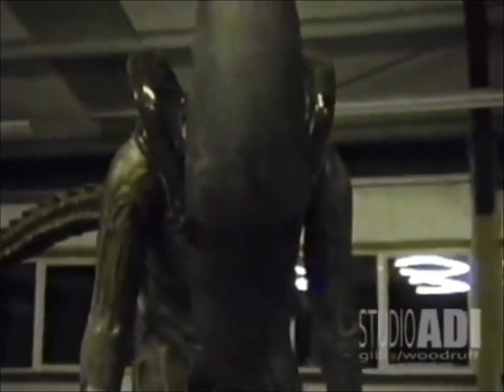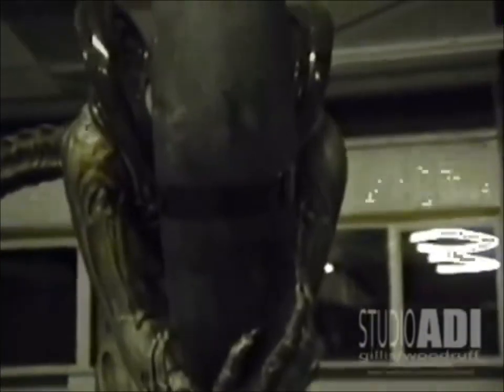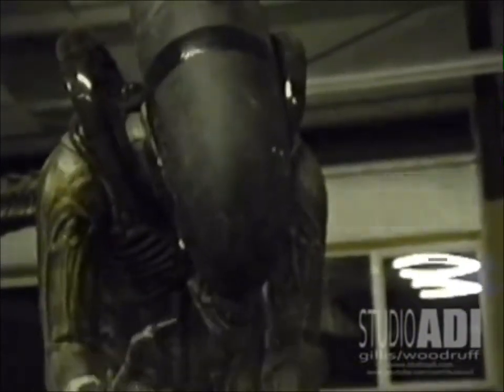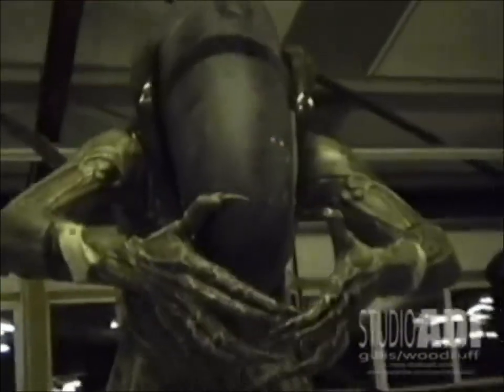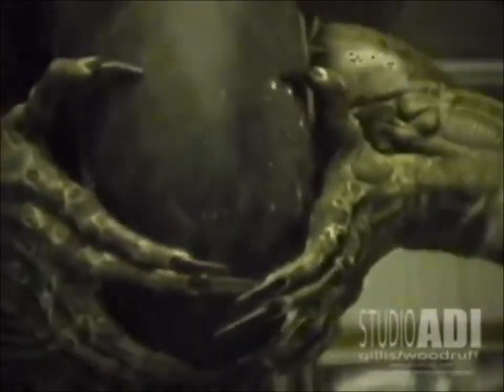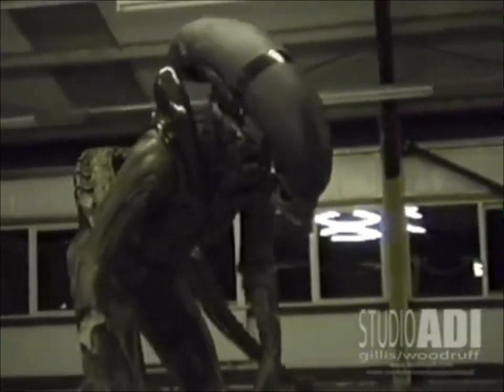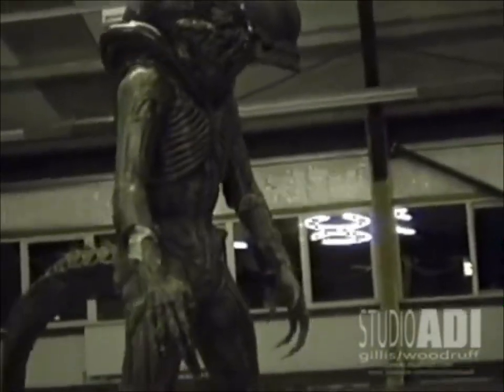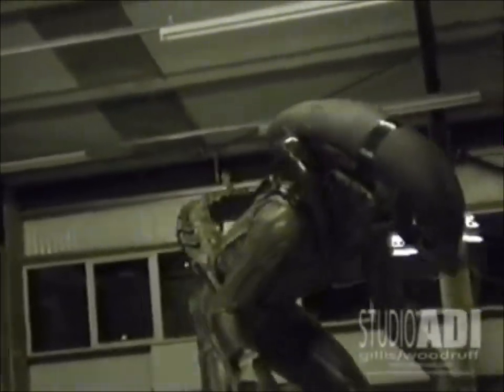ALIEN actor actors alien aliens